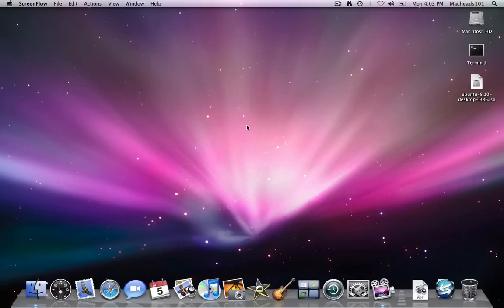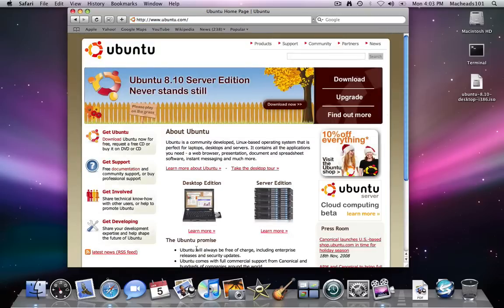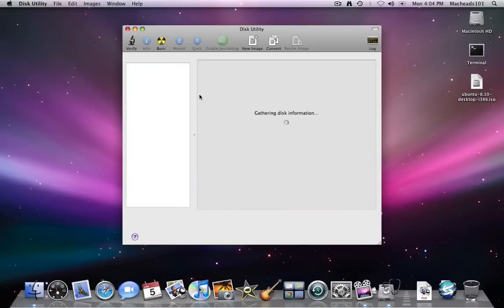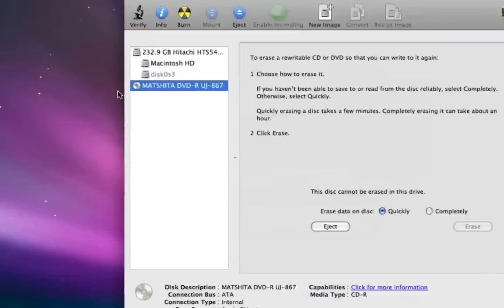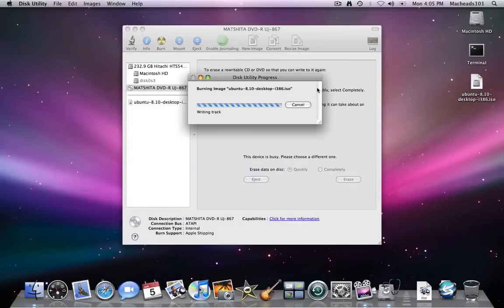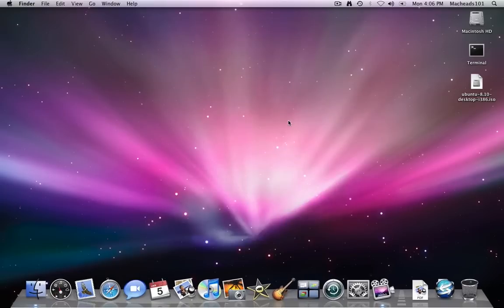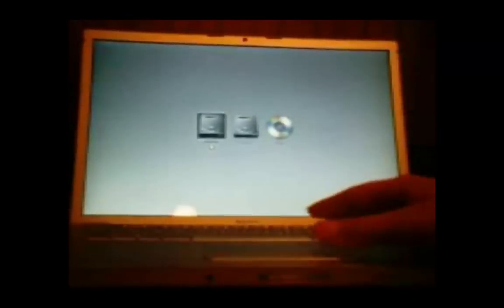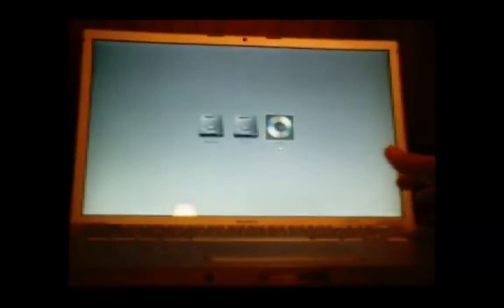Making a Bootable CD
I show you how to make a CD boot ubuntu